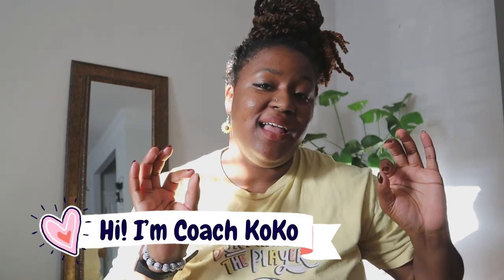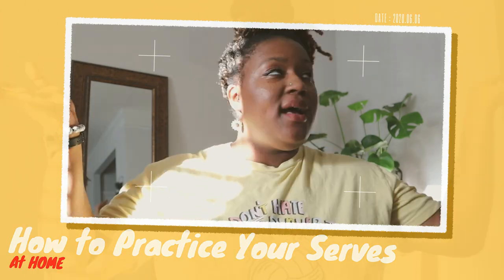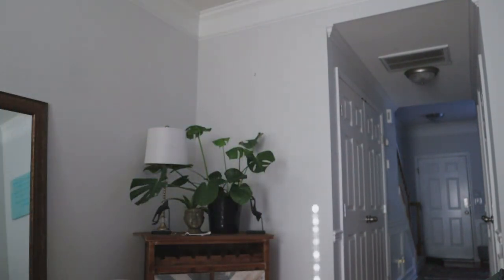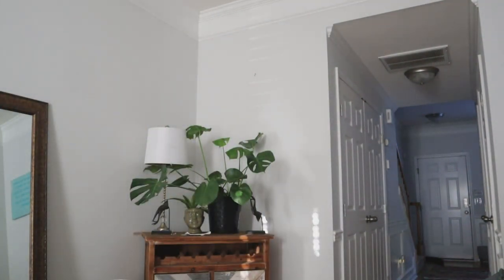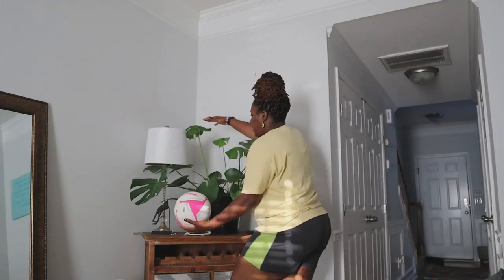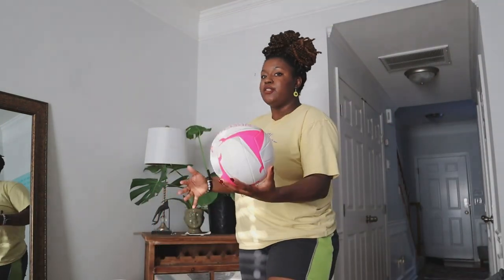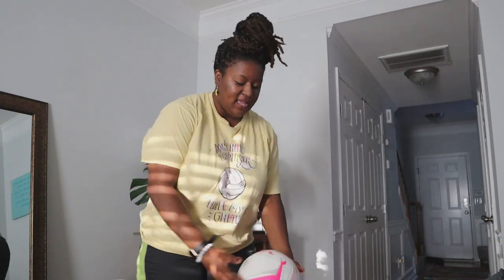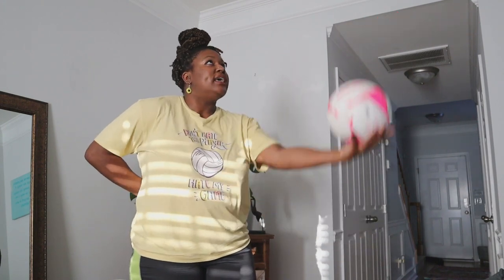How To Practice Your Volleyball Overhand Serve IN YOUR HOUSE!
I have had so many questions from you all to learn how to practice your serves at home with limited space. In this video, you will learn some ways to practice the serving form and even start learning how to overhand serve the ball from the beginning from just the comfort of your home.